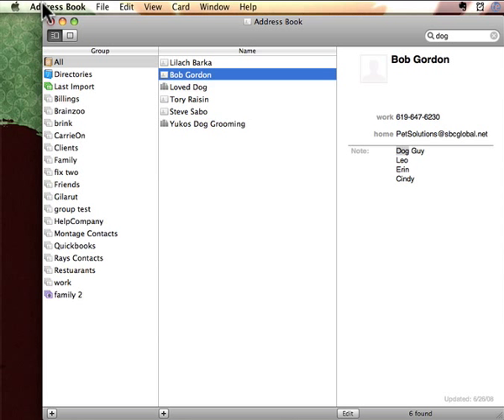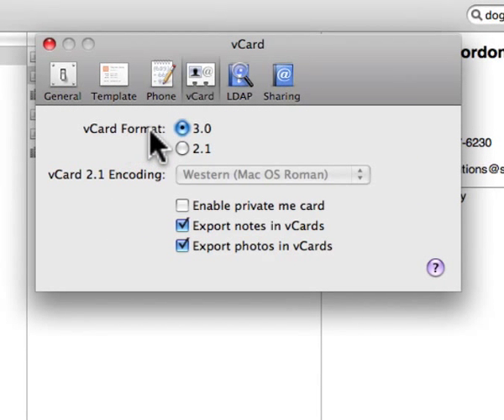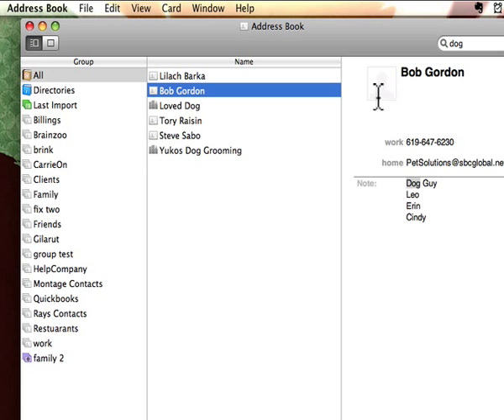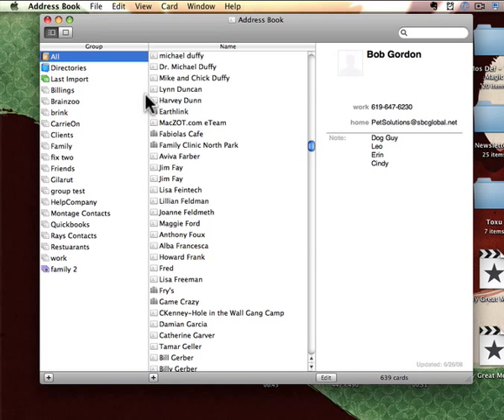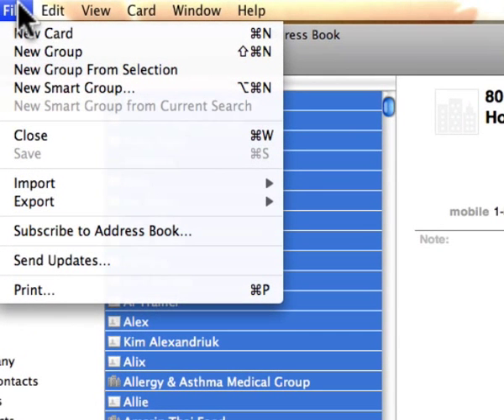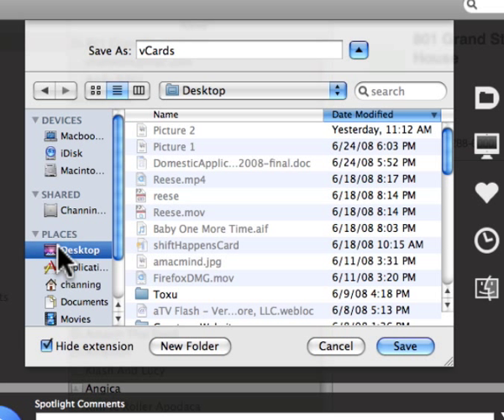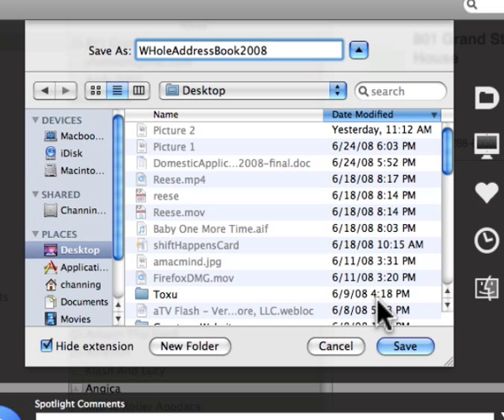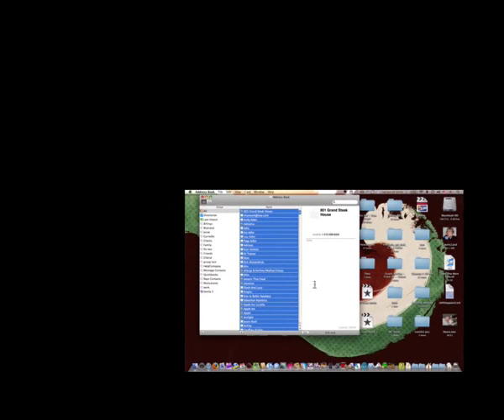Export VCARD addressbook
Address book to vcard os x 10.5